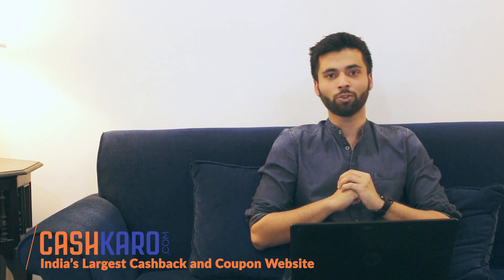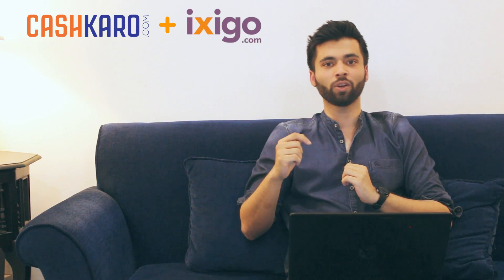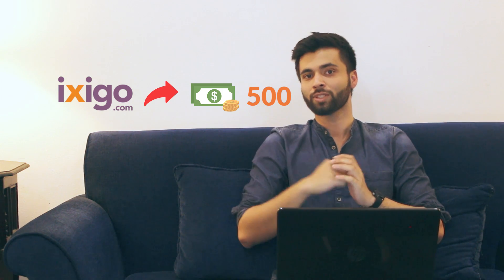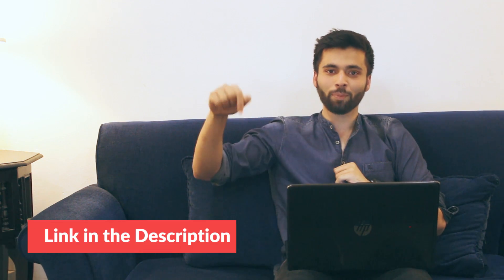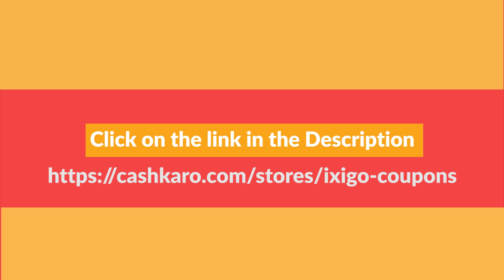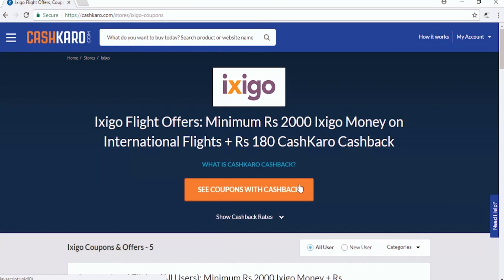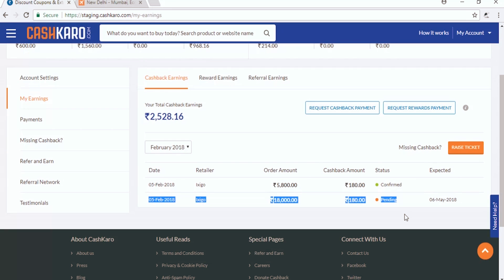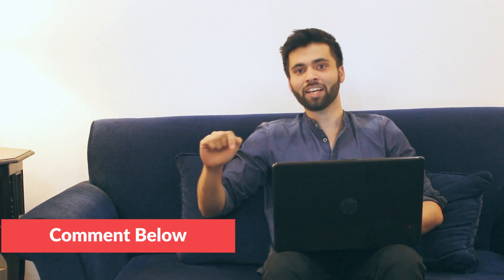How to Book Cheap Flight Tickets Online in India (Hindi)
This video is about How to Book Cheap Domestic Flights Tickets Online in India. This is a question lot of people have been asking me lately whether it be Book cheap domestic flight or cheap International Flights. Get great offers and discounts on booking tickets via CashKaro.

Redeem it in your bank account when you have a total of ₹250 confirmed cashback.

To earn EXTRA Cashback/Rewards on all your purchases download the CashKaro App now

You can shop via CashKaro app (link has been mentioned above). Shopping through CashKaro is the next big thing because you can save a lot on products that you will purchase from different retailers such as Amazon, Flipkart, Myntra, Paytm and many more.

The best ways to get cheap domestic and international flights are mentioned below in our video on How to Book Cheap Flight Tickets in India but in order to book these cheap flight tickets you will have to watch our video till the end & tell us in the Comments below whether these tricks to help you book cheap flight tickets worked or not.

The big question still remains, how to book cheap flight tickets online in India & let me tell you the tricks & tips with which you will be able to get great discounts on flight ticket booking online and additional cashback on the flight bookings so that it not only becomes cheap flight tickets but also the cheapest way to book flight tickets online.

If you want to know how to book cheap flight tickets online in India, follow these simple steps that are below:
- In Order to Claim Cheap Flight Tickets, you will need to book the tickets as early as possible.
- The second most important step to claim cheap flight tickets online is to book it via Ixigo Flight Booking Portal or Goomo Flight Booking Portal.
- The 3rd important step is to always & always use CashKaro while booking flight tickets as you will get both Flight booking coupons & discount here + extra cashback on each flight booking.

I hope this answers all your Questions on How to book cheap flight tickets in India both for domestic & international travels.